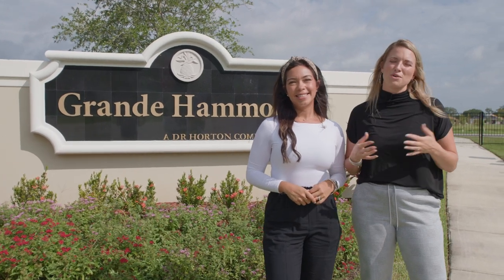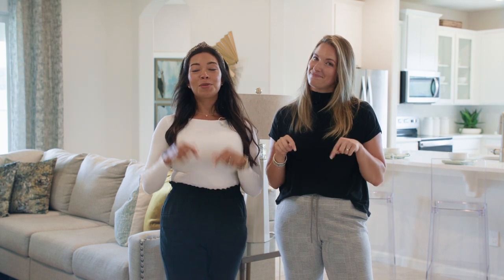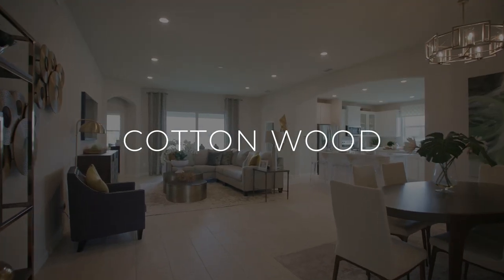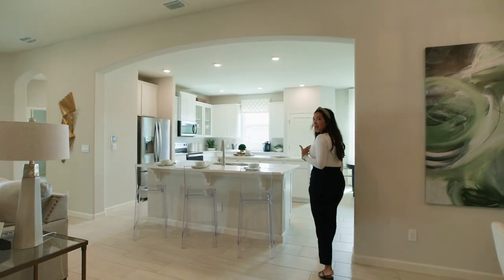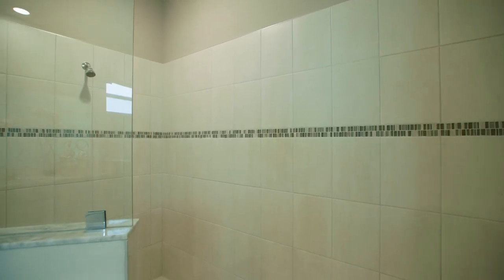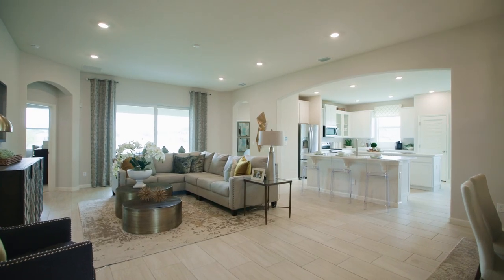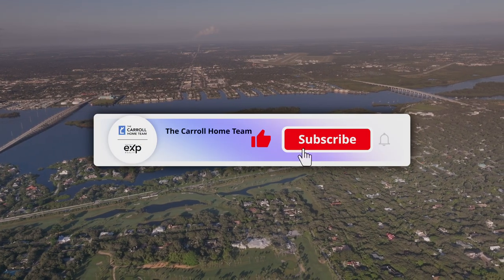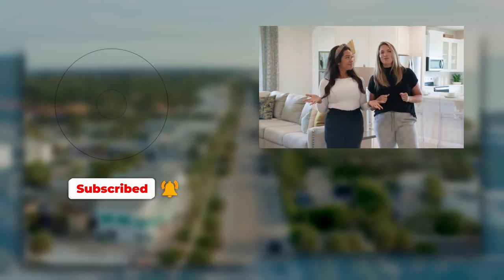Grande Hammock - Vero Beach New Home Community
Welcome to Grande Hammock! One of Vero Beach's Newest New Construction communities by DR Horton builders! If you'd like more information, text us as the phone number in the description below and we will connect you with one of our new construction experts- we can answer all of your questions and get you moving in the right direction (pun intended) :)

Surf through for a wave of amazing homes waiting for you!